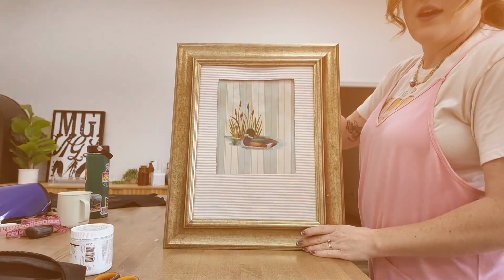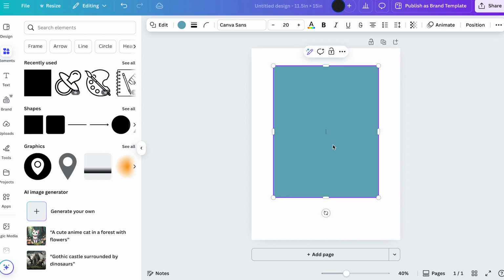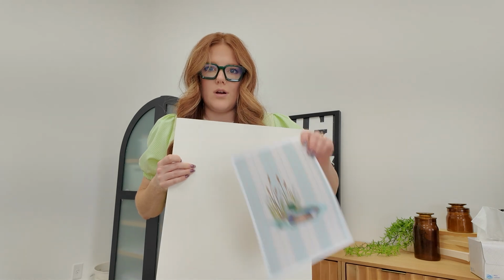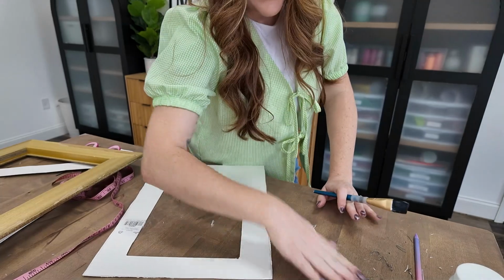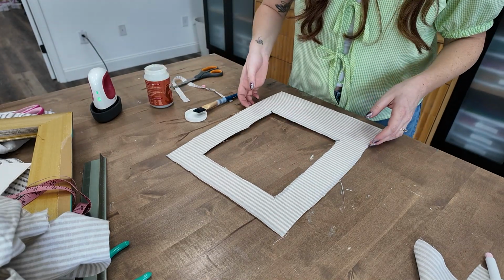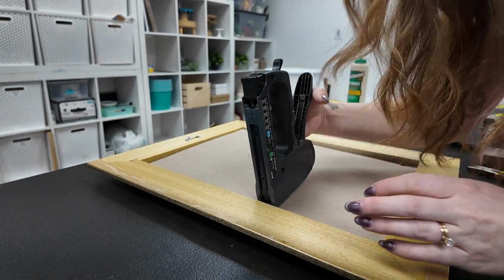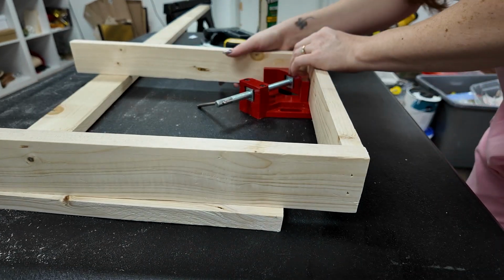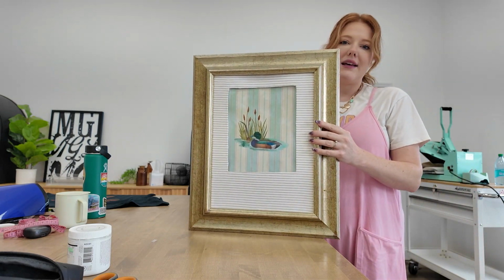GENIUS Thrift Flip: Upcycle A Vintage Frame Into A Simple Storage Solution...MINIMAL Tools Needed!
😱😱 HAVE BIG DREAMS FOR ETSY IN 2025?

💰💰Learn the 5 Shifts to Make Your First [or next!] Craft Sale

Thrifted Frame
Sturdy board (like craft board or poster board. We used what we had leftover from another project!)
Fabric of Choice
1x3 Wood Boards
Nail Gun
Wood Glue
Miter Saw
Maker's Magic (Matte)
Our Favorite White Cardstock
CanonTS9520 Printer
Tape glider
Cricut Maker
Cricut Explore 3
Cricut StandardGrip Mat
Cricut Basic Tool Set